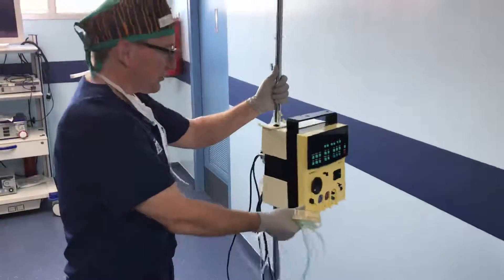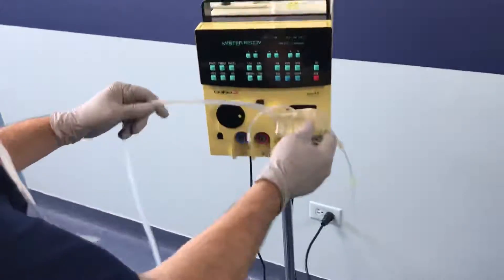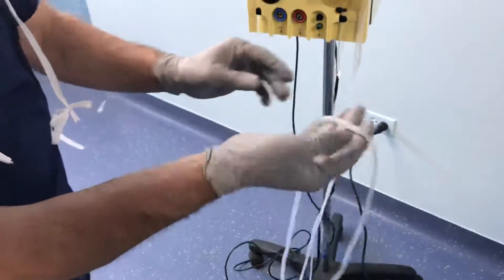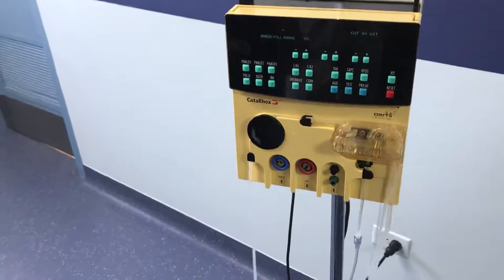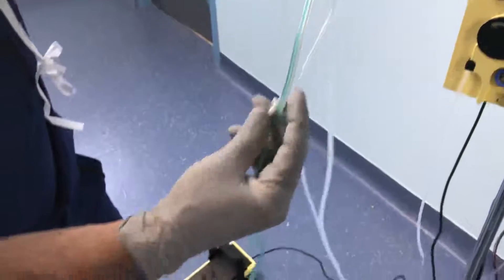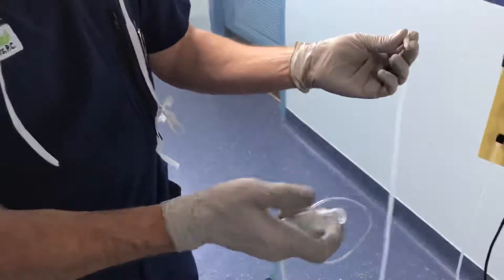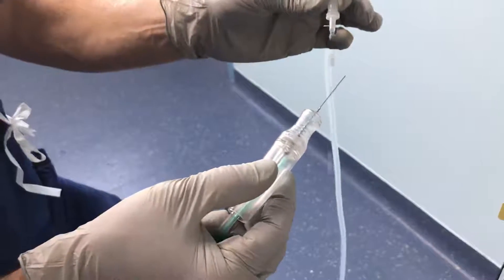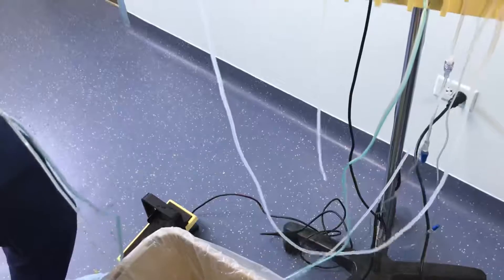CataRhex3 vitrectomy setup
This is a quick setup video for the portable vitrectomy we bring on military humanitarian ophthalmology missions.